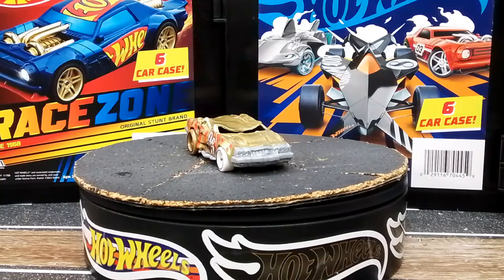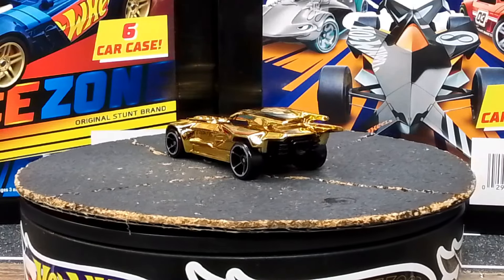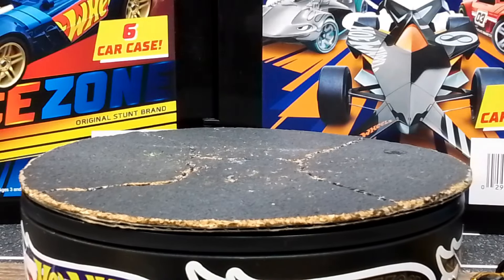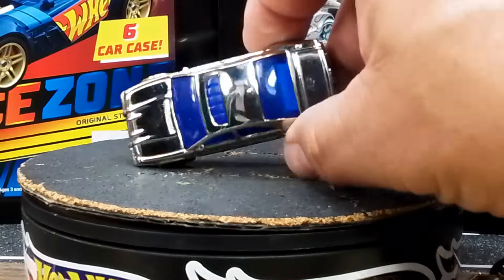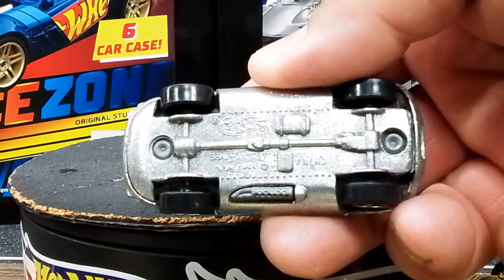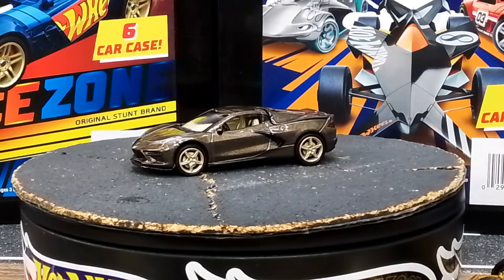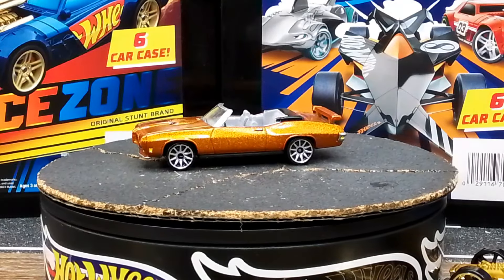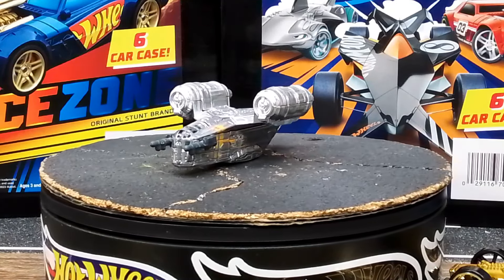"HEAVY METAL" CHALLENGE from @Diecast or Die !!!